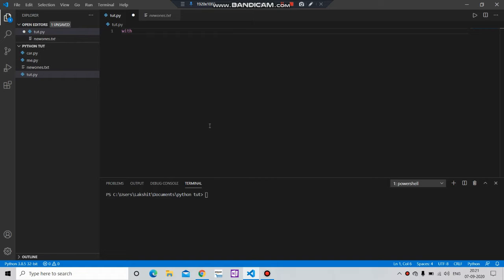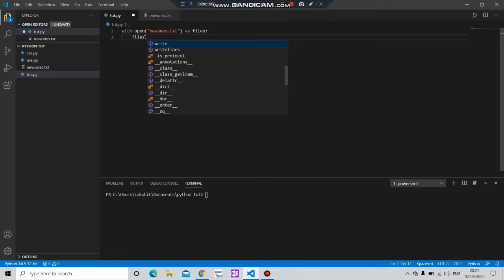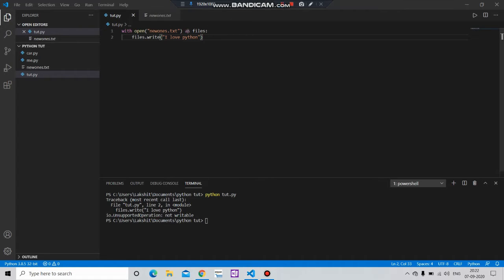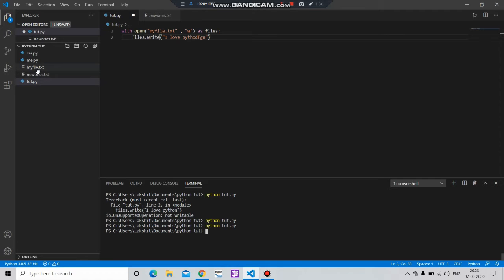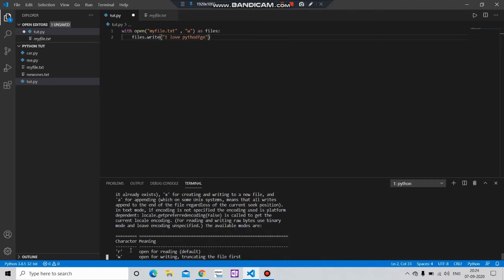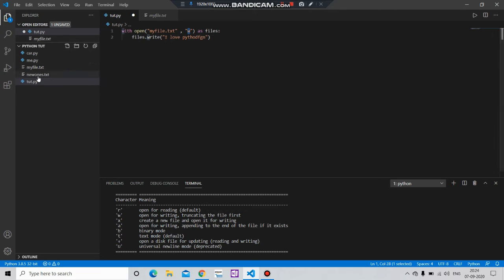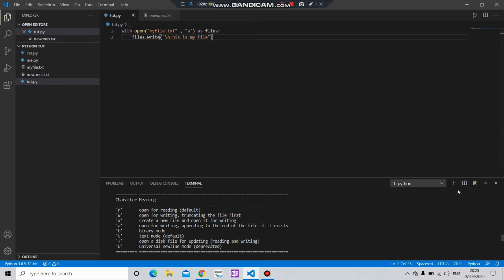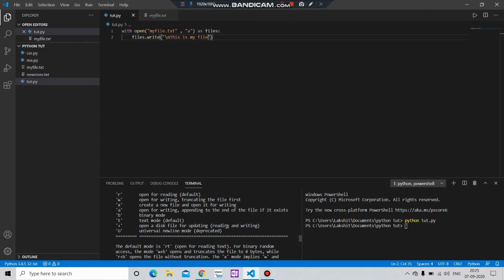Writing Data to a Text File in Python | Python to AI ML and Data Science | Code with Lakshit#36